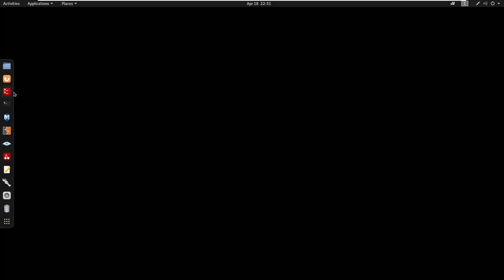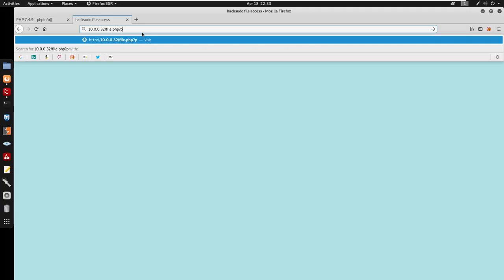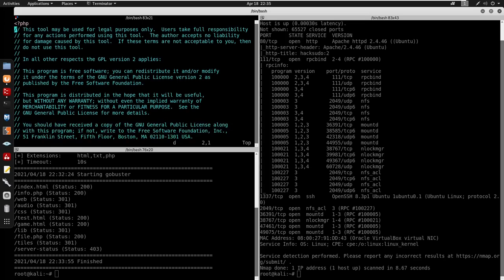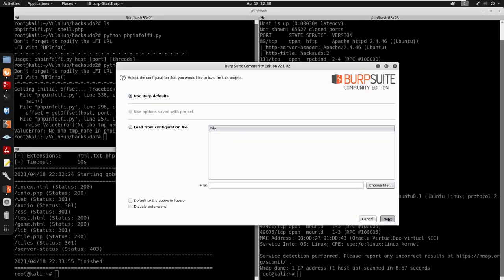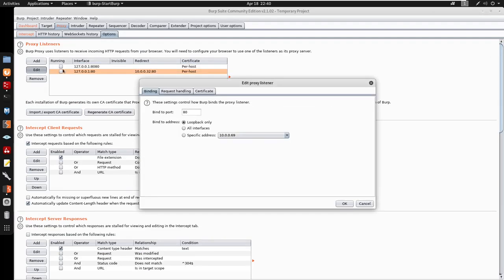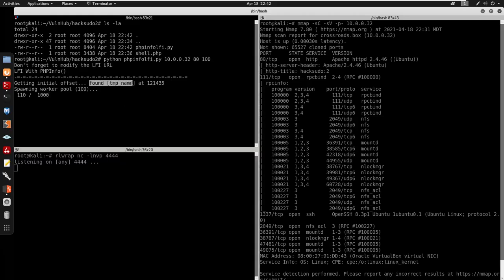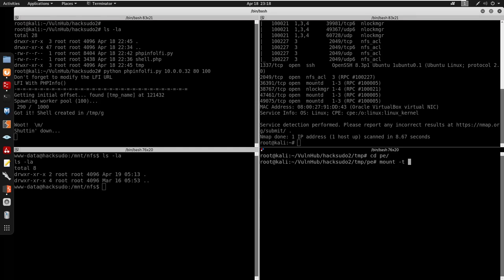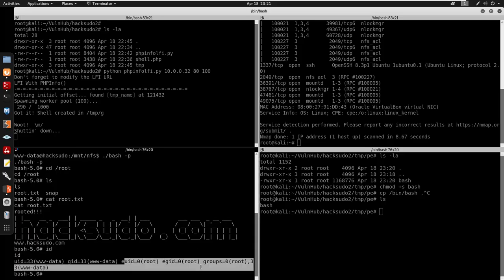VulnHub : hacksudo - 2 video by Proxy Programmer | box creator vishal Waghmare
✔   Hacksudo
✔  Training and Testing school